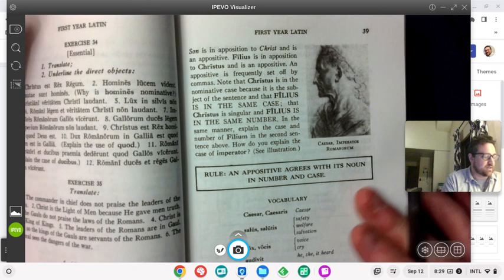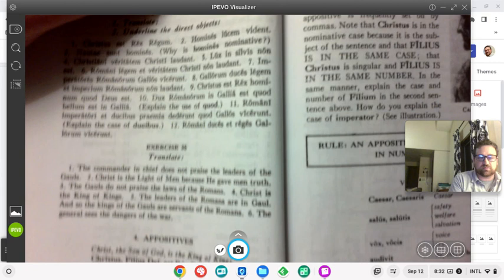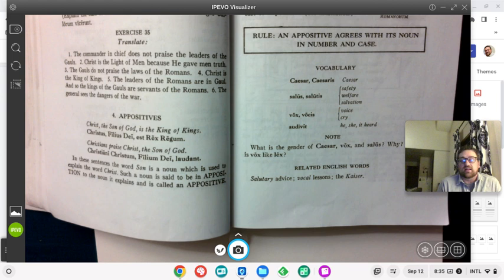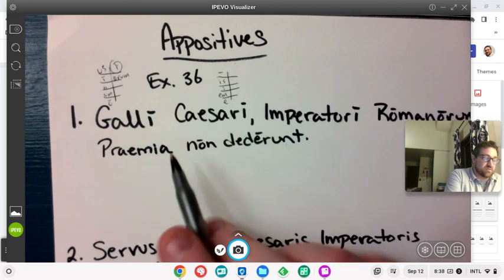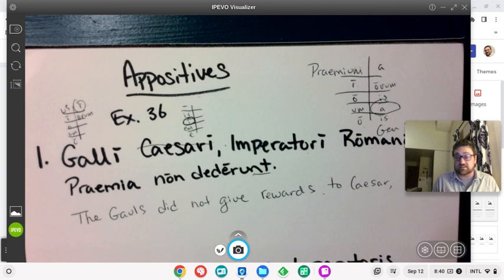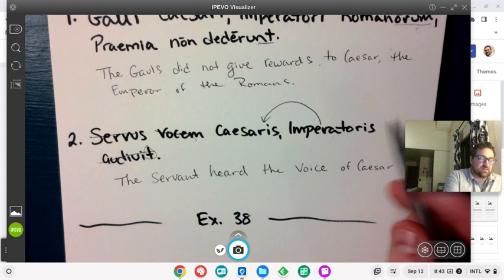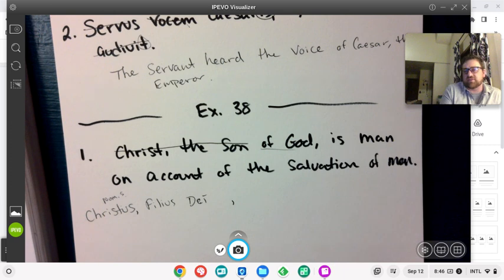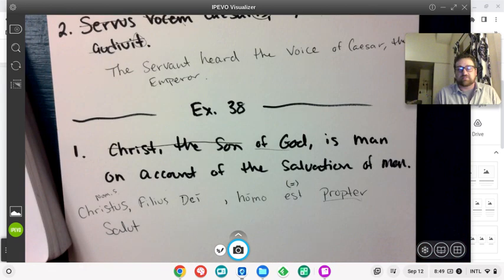Appositives & Ex. 36, 38